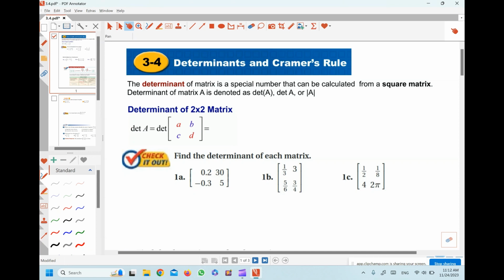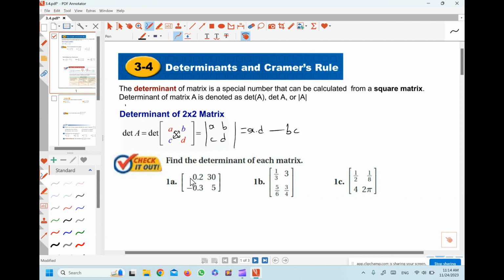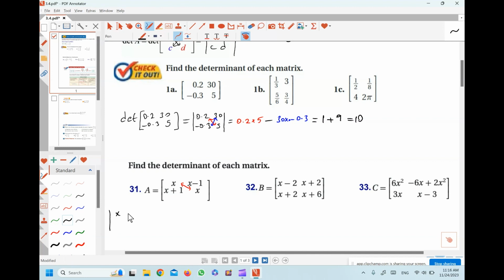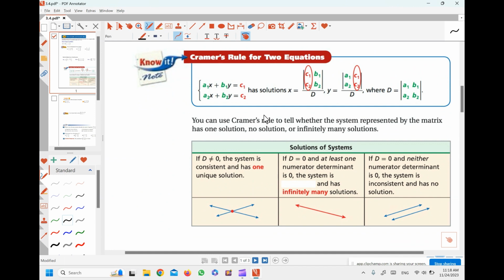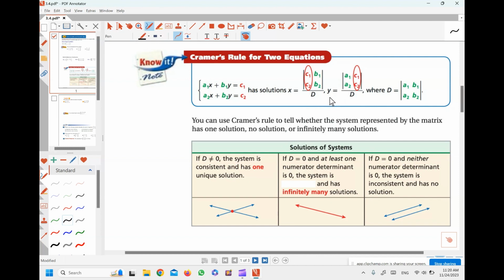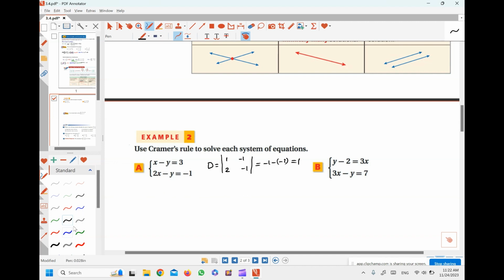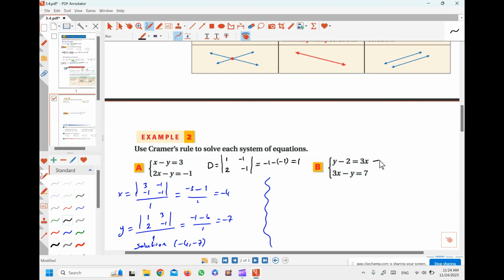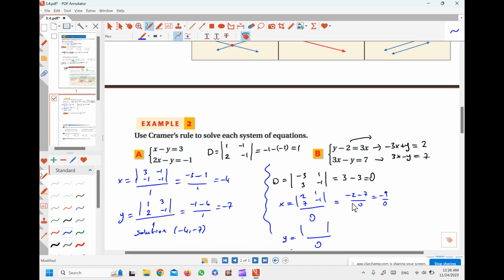Determinants & Cramer's Rule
Determinants of 2x2 Matrices
Solving Systems of Equations by Cramer's Rule